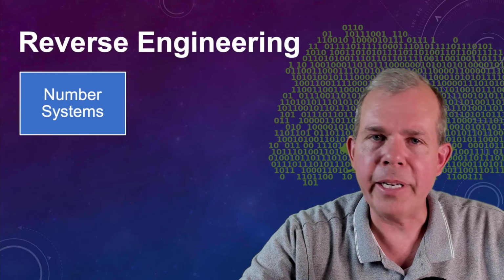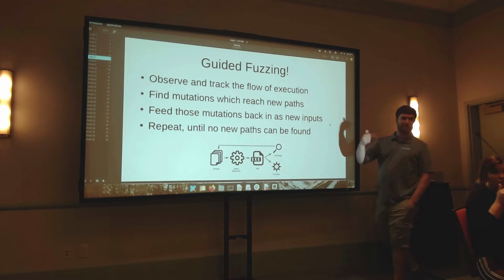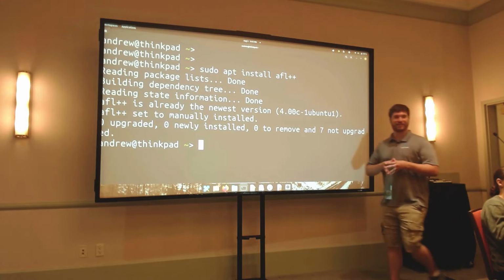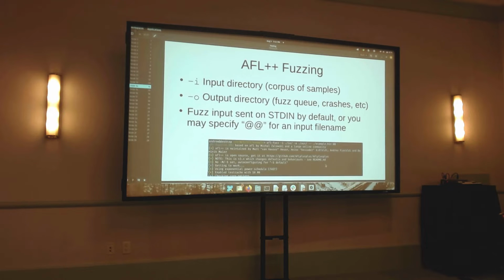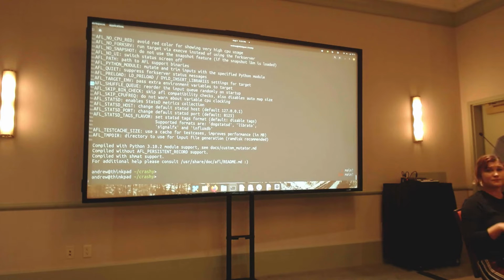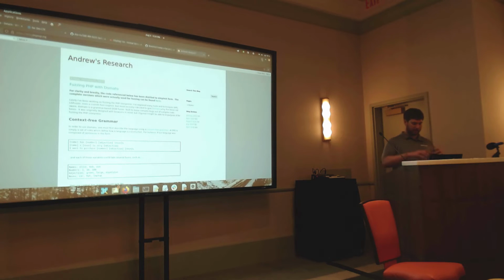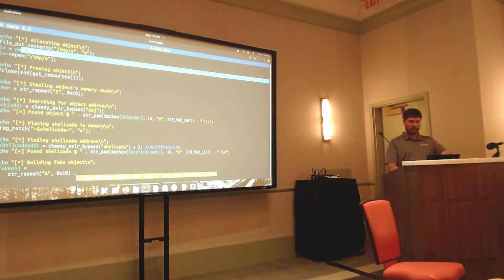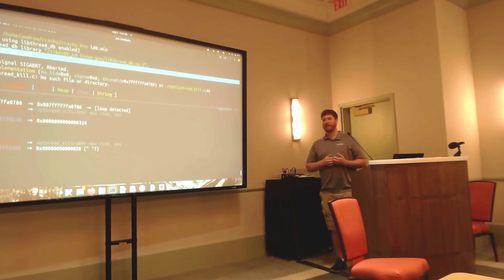Reverse Engineering Course Part 15 Fuzzing Techniques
Fuzzing Techniques is part of a full course on reverse engineering software.